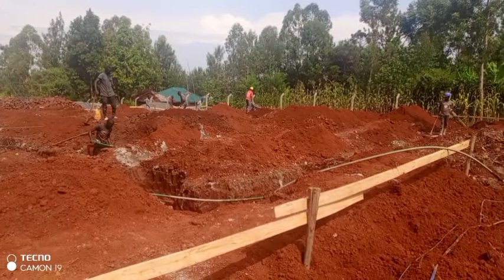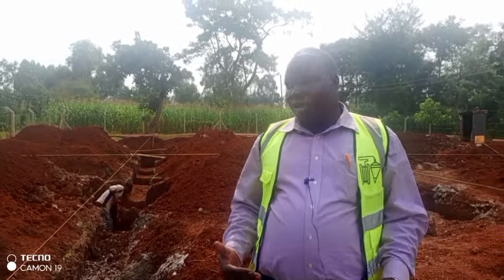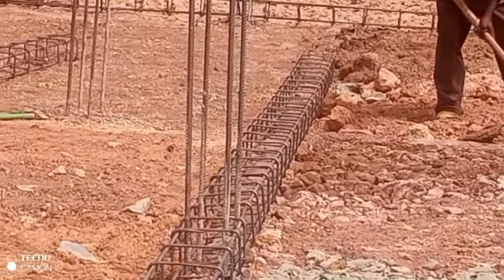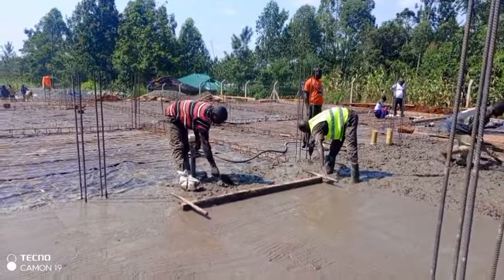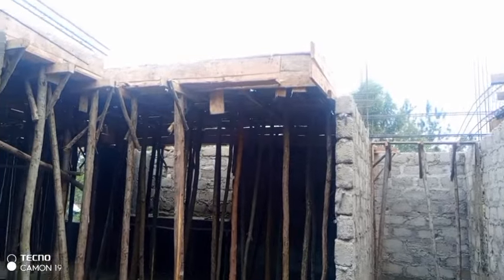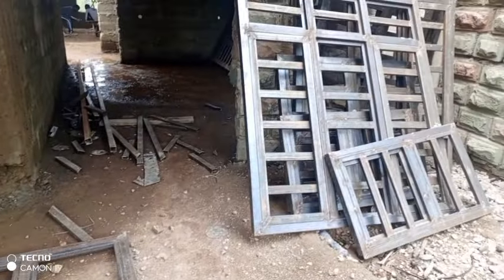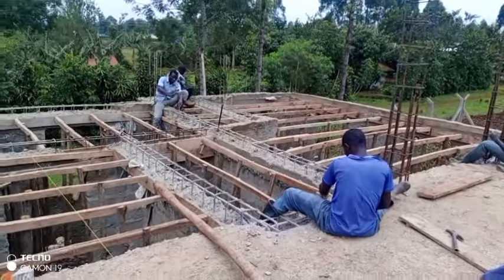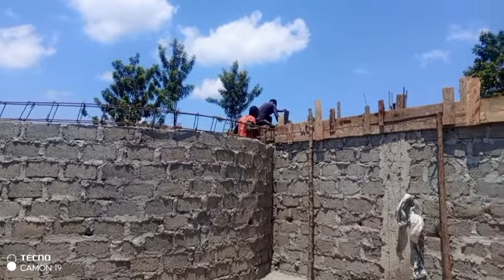See how it all started building a Villa in the village of Kakamega County Kenya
I had several videos on the above mentioned villa but now I want to show you in one video what really happened in  any case you missed one